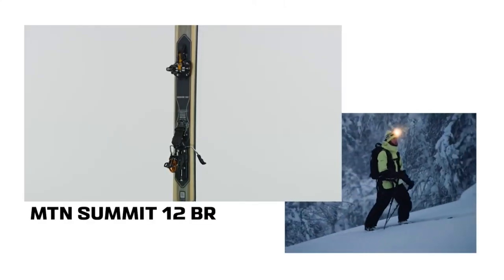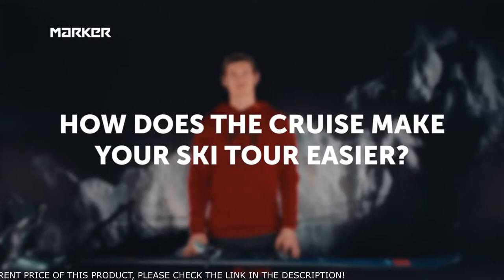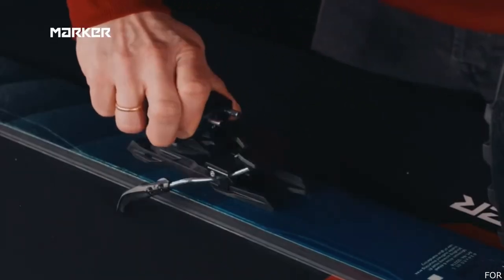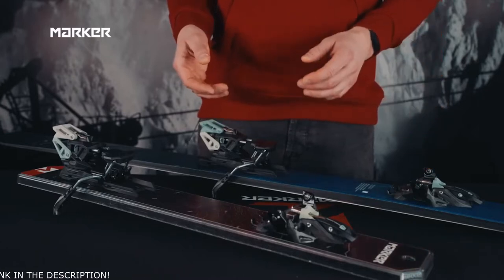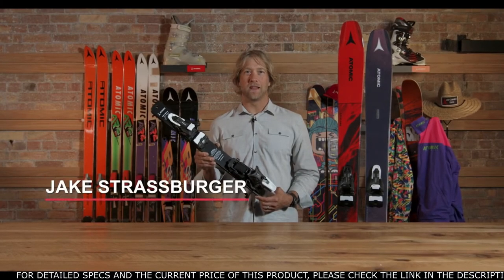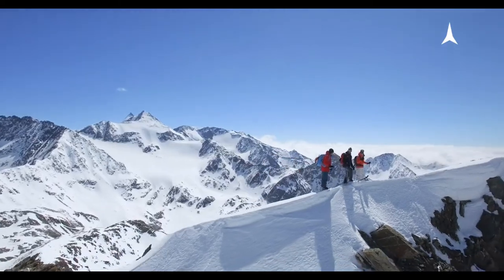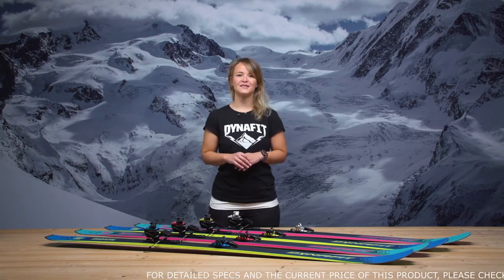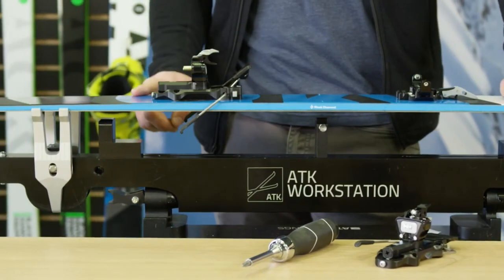Best Backcountry (Touring) Ski Bindings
► Atomic Shift Ski Bindings
► Black Diamond Helio 350 Bindings

Are you a backcountry skiing enthusiast in search of the ultimate ski bindings for your touring adventures? Curious about the top choices that seamlessly blend performance, durability, and functionality in the backcountry? Look no further! In this comprehensive video, we've meticulously researched and curated a selection of the best backcountry ski bindings to elevate your touring experience. Whether you're an experienced backcountry skier seeking precision or a beginner looking for user-friendly options, we've got you covered. Our expert insights will guide you through the features, release mechanisms, and compatibility of these bindings, ensuring you make an informed choice for your next backcountry skiing expedition. Say goodbye to compromises on the slopes and hello to a new level of touring prowess. Don't venture into the backcountry without watching this essential guide – tune in now to discover the best backcountry ski bindings that will enhance your skiing performance and provide the reliability you need in the untamed wilderness!